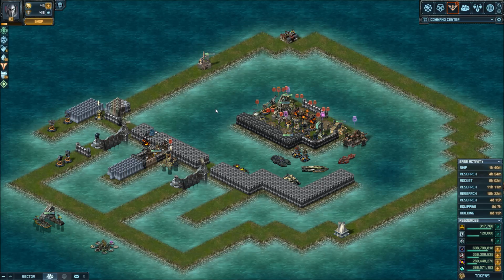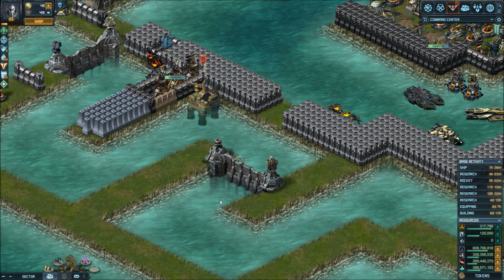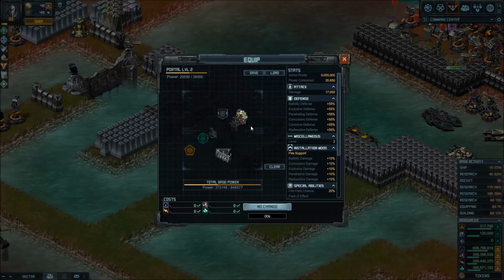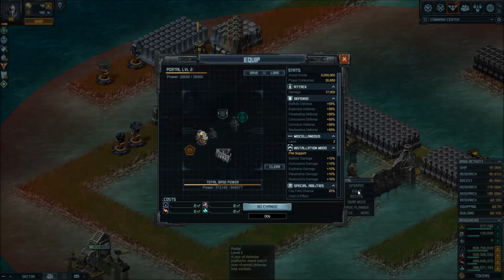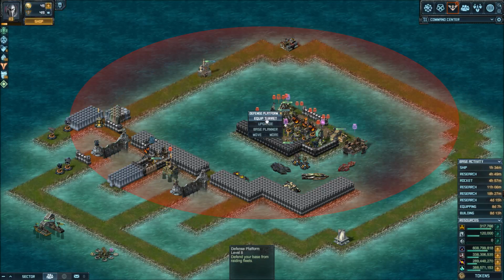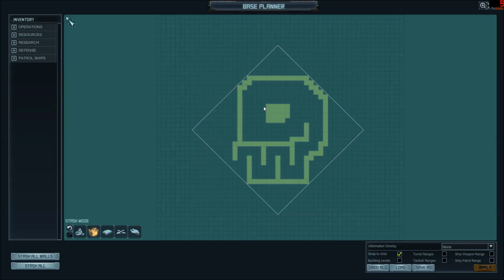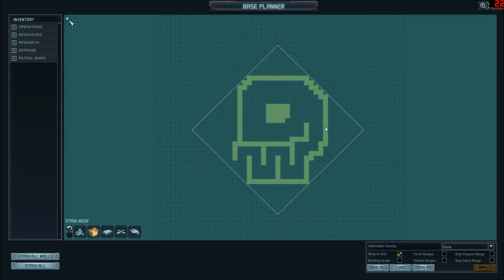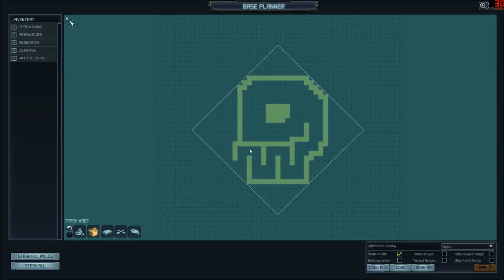Base Clinic [Building Op10 base layout 02 and Portal Overview] Oct 2017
9min - Here's the 2nd base layout using OP10 resources, and an explanation of how to build, position, and move portals.
For more details on using base planner, and an alternate layout, check the first video in the series,